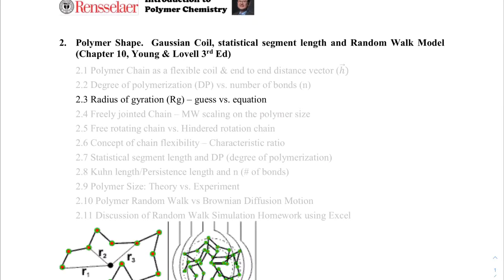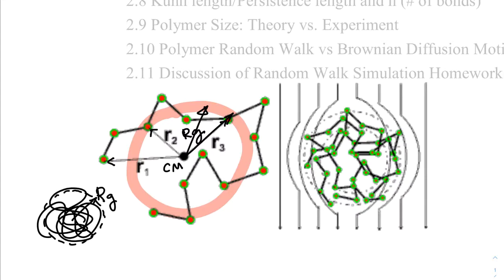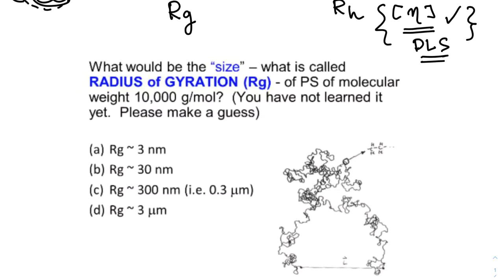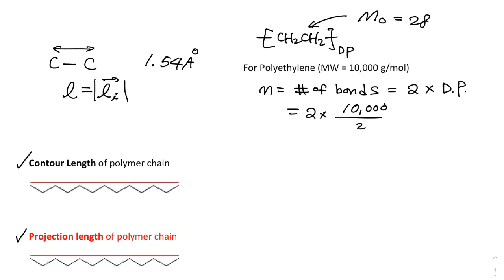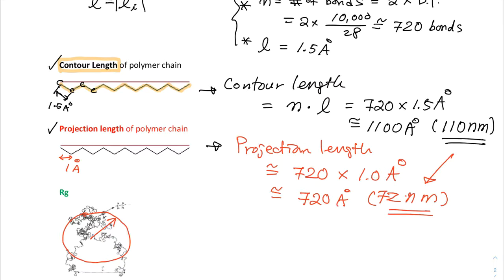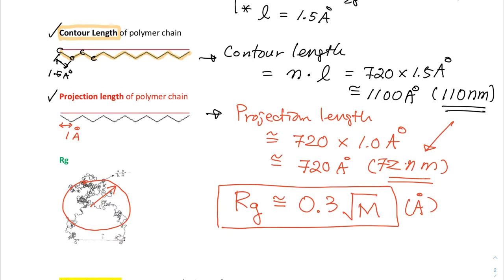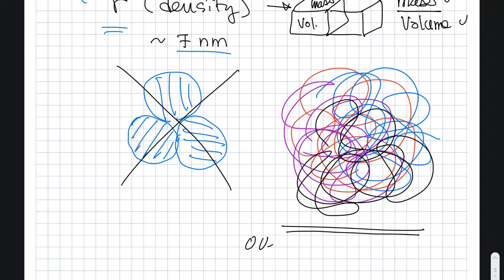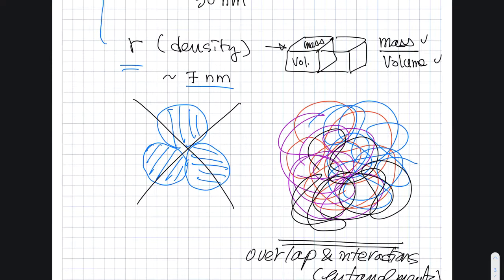2.3 Radius of Gyration of Polymers